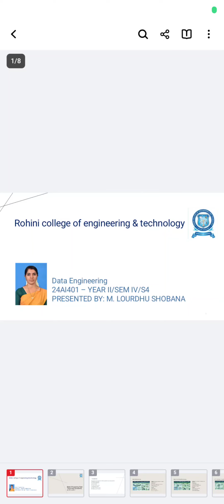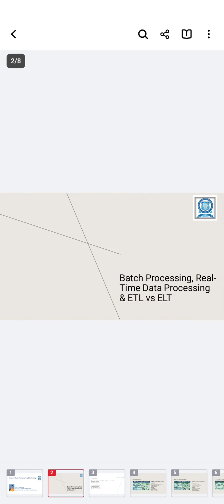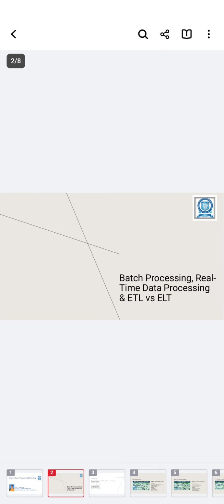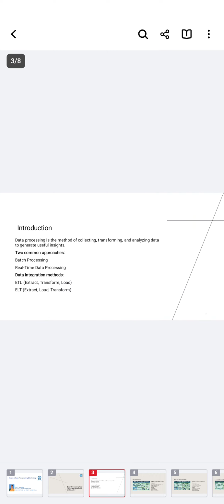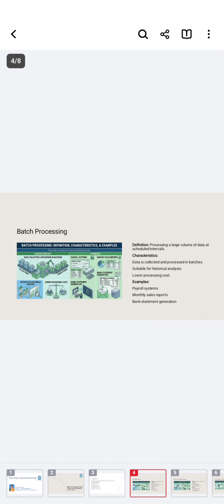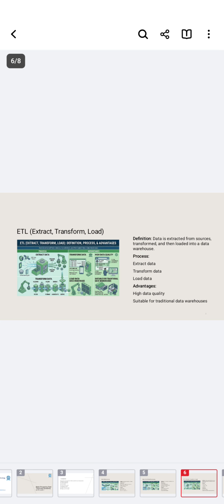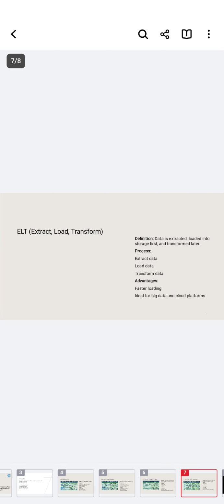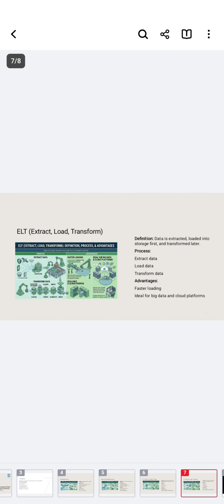Batch processing and real time